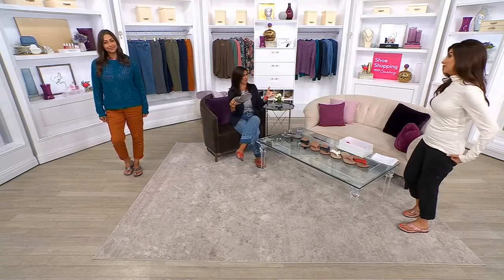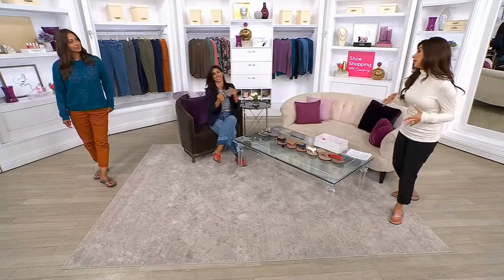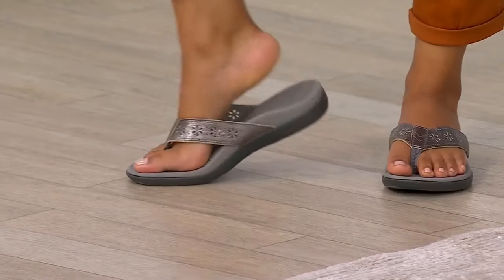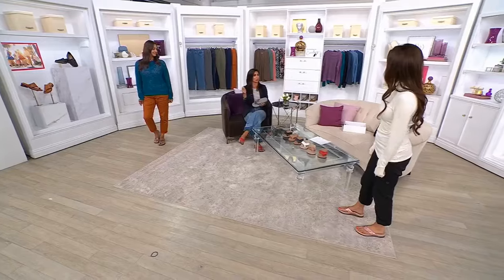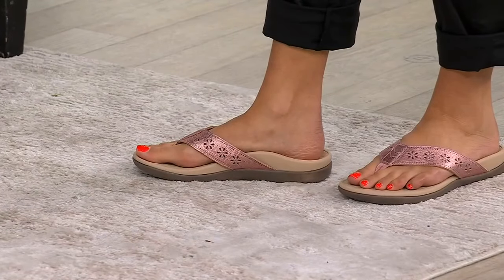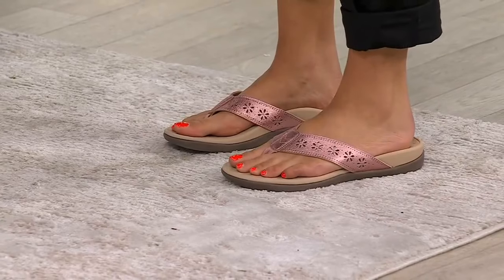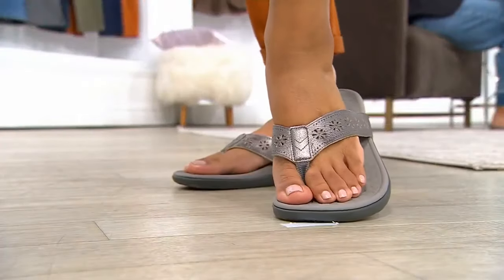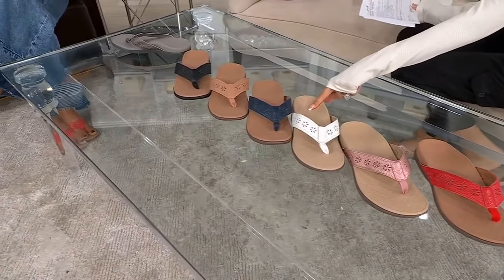Courtney Khondabi & Deanna Fontanez - QVC Feet Close Up 416